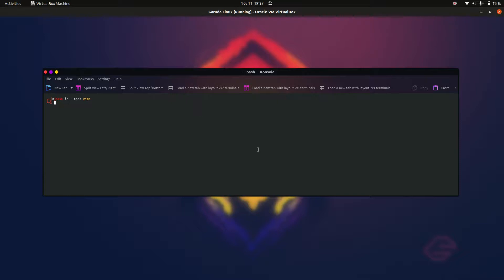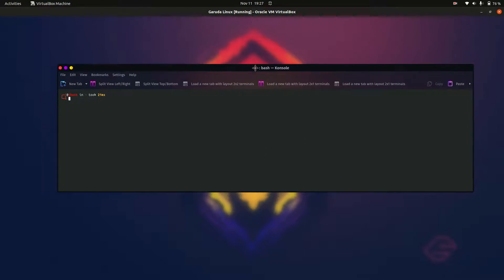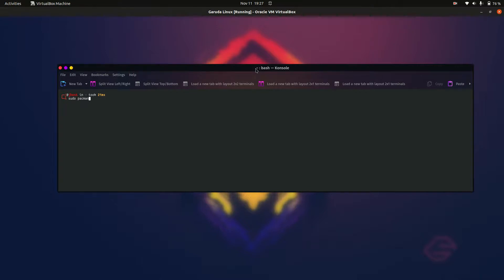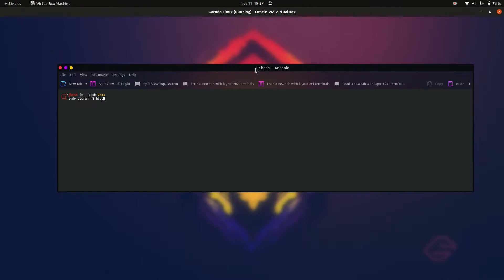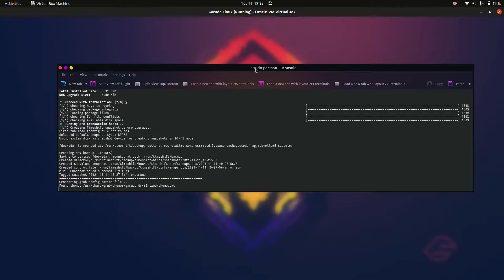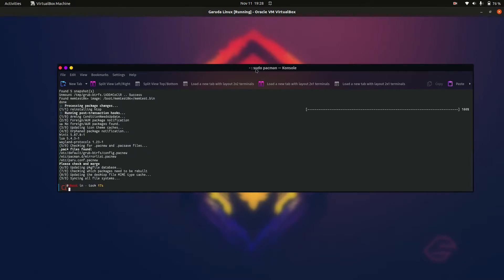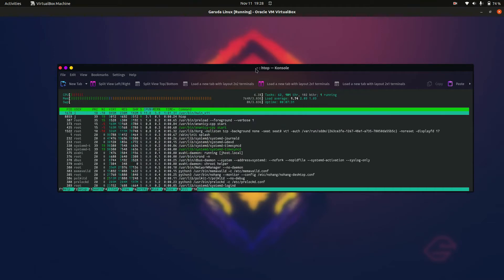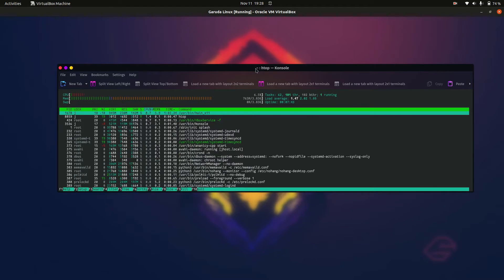install something ..ANYTHING on Garuda Linux Terminal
Oh yes boyz! time to type some things into that lil dark square box!